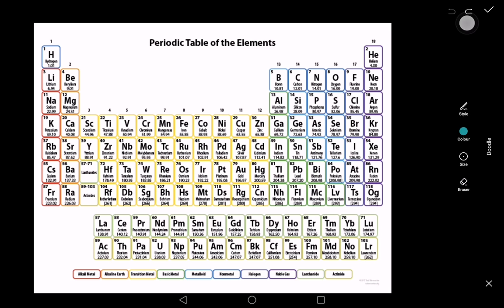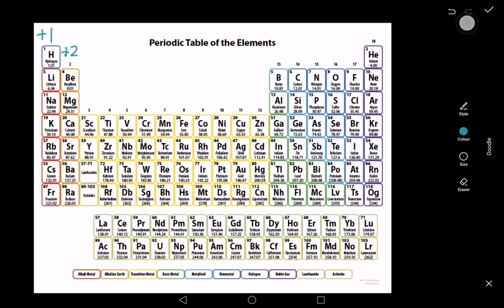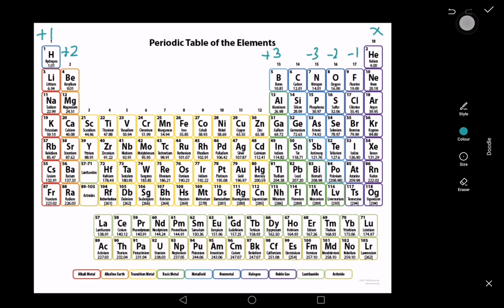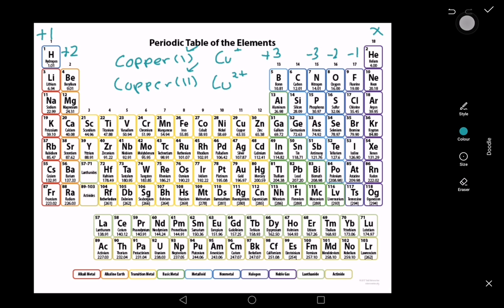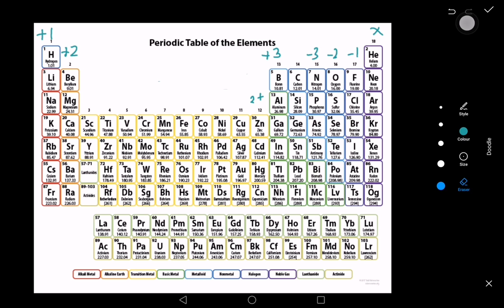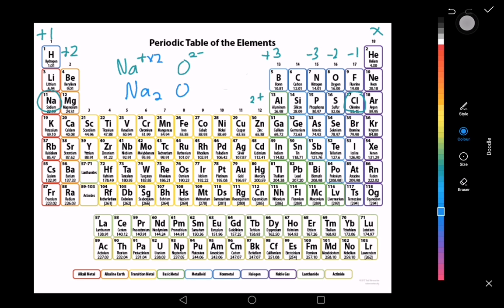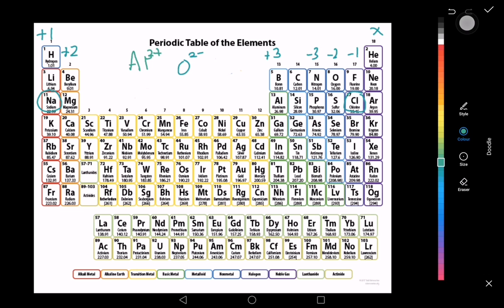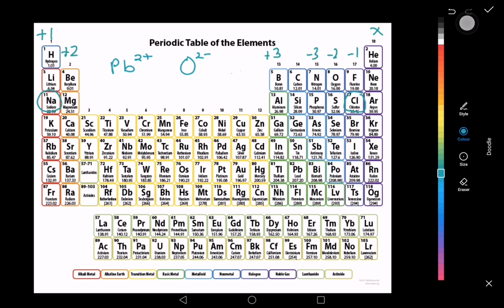Anion and cation |Chemical formula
In this video, I shows the easiest way to remember the type of basic cation and anion by referring to the periodic table thus explain how to write the chemical formula for ionic compound.

Nak join kelas online percuma atau support group untuk ulangkaji? Sila join group telegram dibawah 👇

Nak ulangkaji dengan nota menarik serta latihan interaktif, sila download aplikasi Osem dibawah 👇